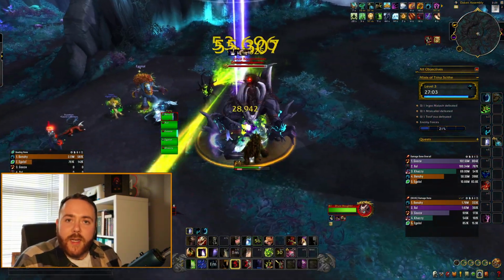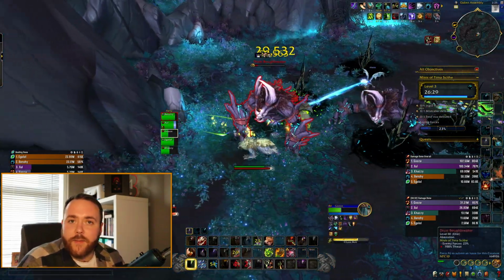Is the Guardian Druid the New Meta in The War Within?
Are you ready to discover if the Guardian Druid is the new meta in World of Warcraft: The War Within? Join us as we dive deep into the abilities, strengths, and gameplay of the Guardian Druid in The War Within. From tanking mechanics to survivability, we'll cover everything you need to know to dominate whatever content you will do. Whether you're a seasoned player or new to the Guardian Druid, this video will provide valuable insights and strategies to make the most of this powerful class.

If you would like to join a community of like-minded individuals, where we talk bout wow and all things in between. Consider joining The Bench!